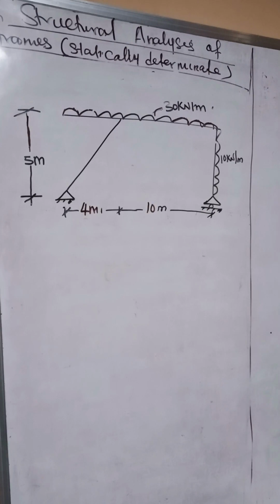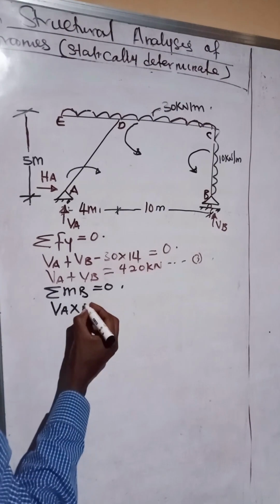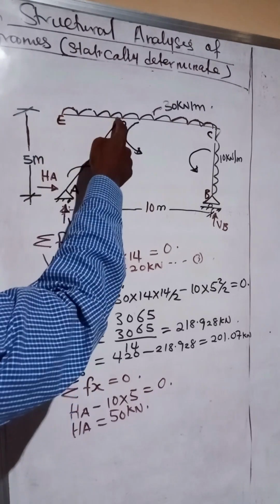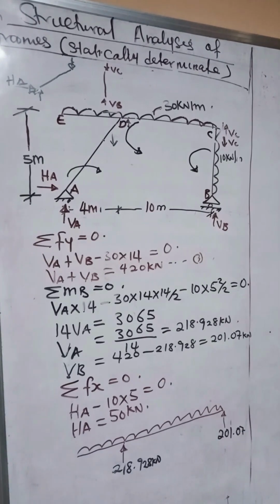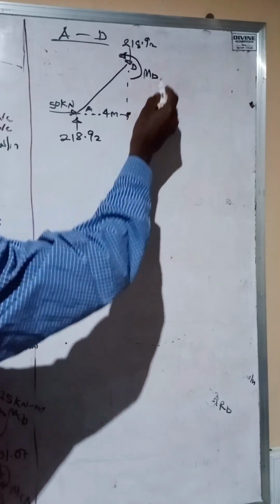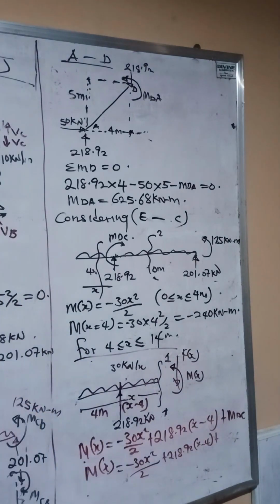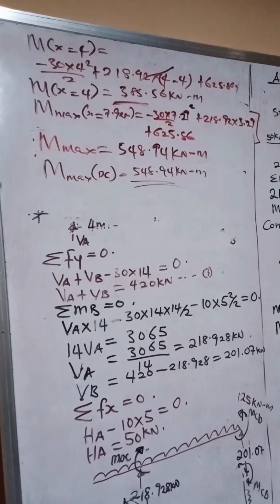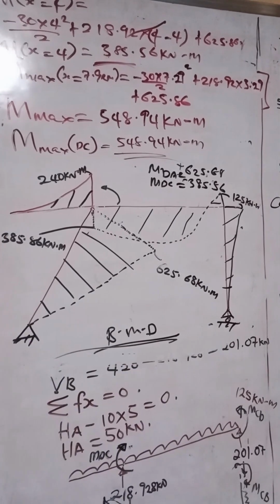Statically determinates Frames analysis, normal force, bending moment and shear diagrams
this lecture is part of a series of lectures on frame structure, both statically determinate and indeterminate frames using various kethods